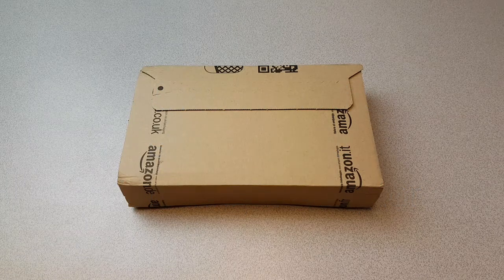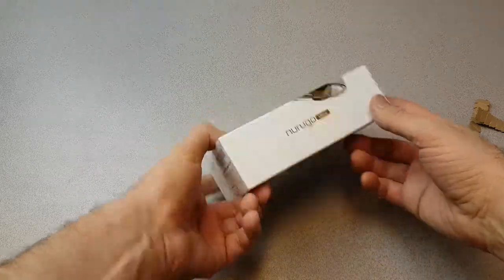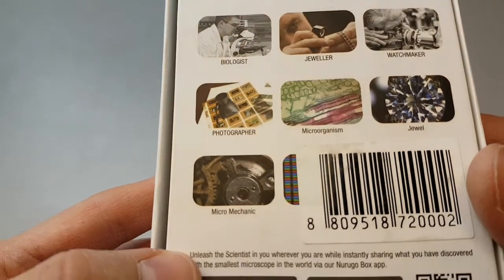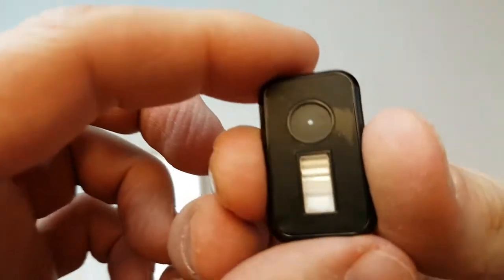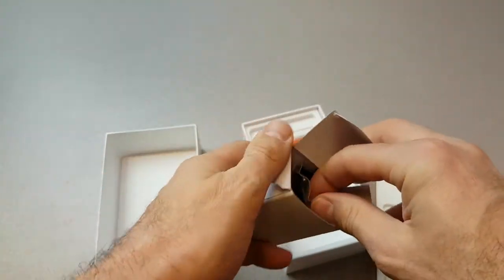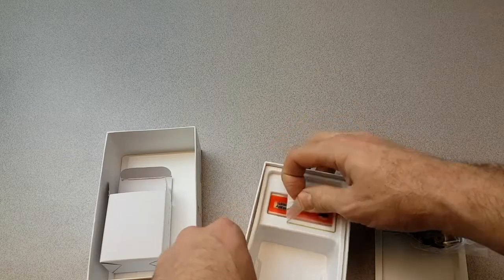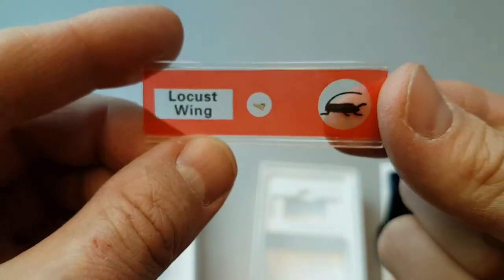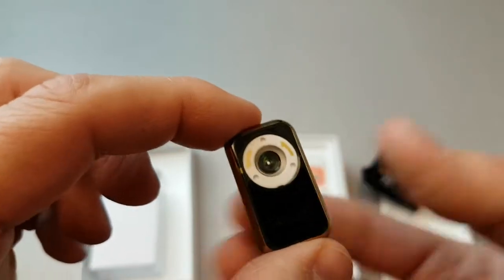NURUGO Micro - Up to 400x magnification adaptor for smart phone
This inexpensive lens adaptor for common smartphones might possibly be a very useful tool for feature identification in LION replications.